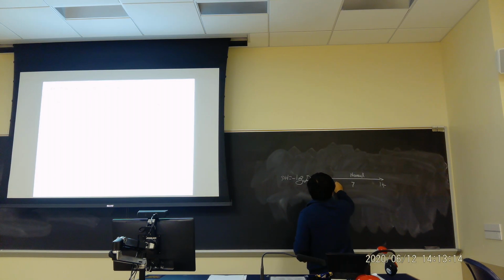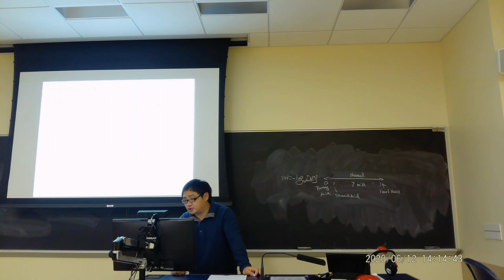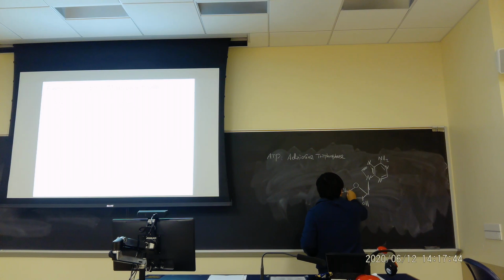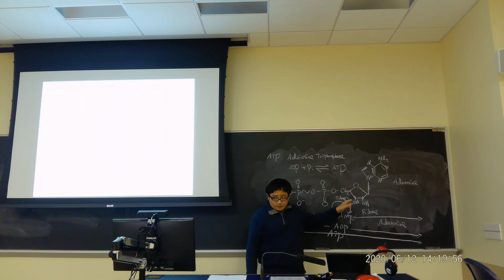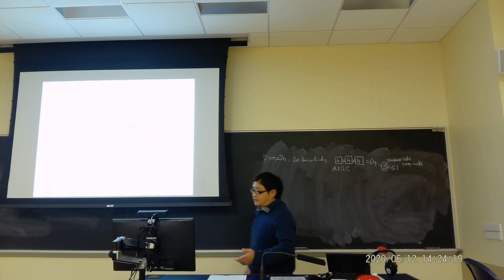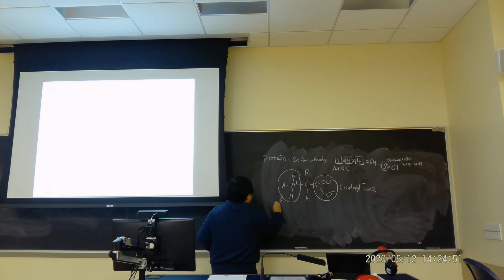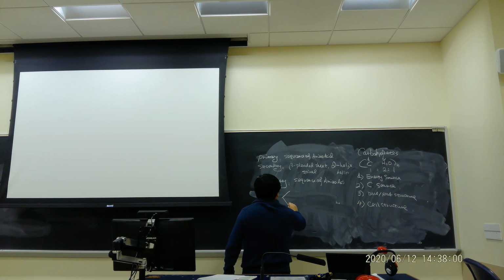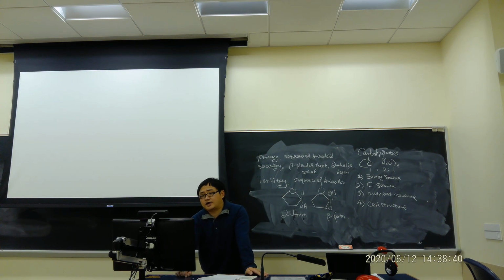FDST 450 Food Chemistry Lecture 1 overview chemicals 2 01212021